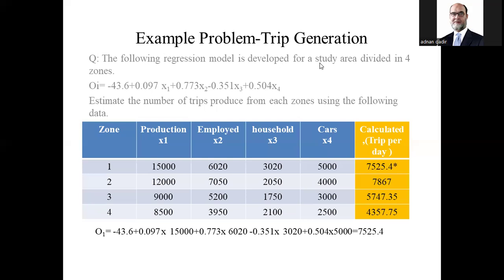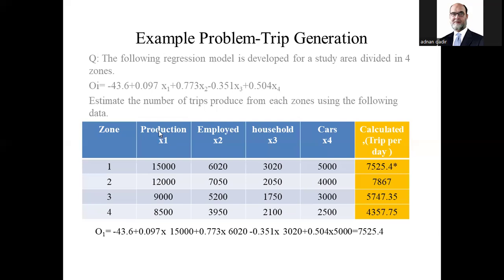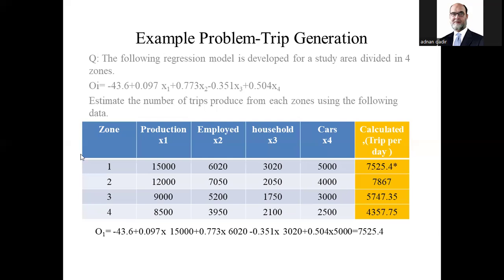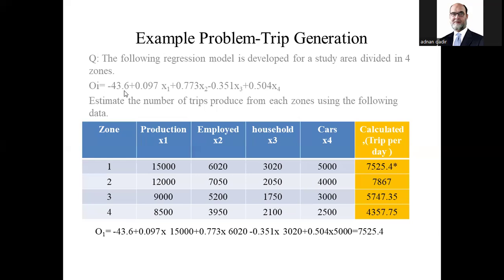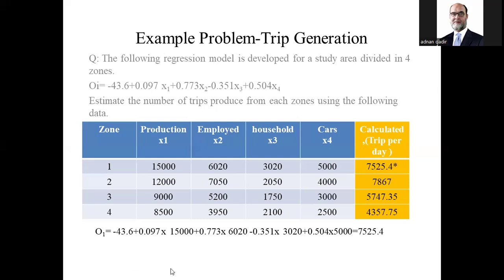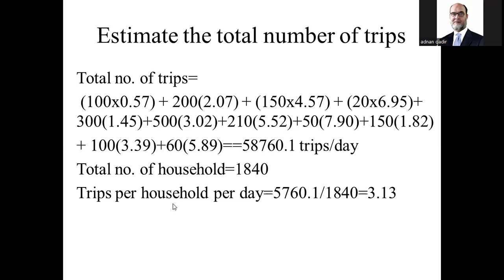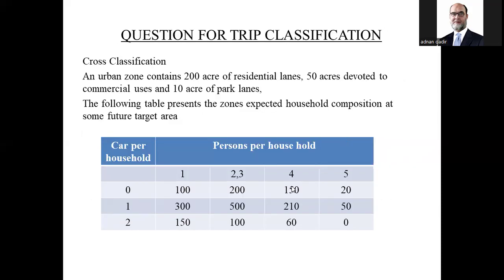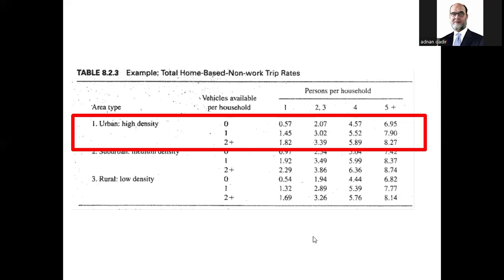Trip Generation Model | Solved Numerical Example for Transportation Planning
This video provides a solved numerical example on the Trip Generation Model, a fundamental step in transportation planning. Learn how to estimate the number of trips produced and attracted using data-based models such as linear regression or cross-classification. Ideal for civil engineering and urban planning students preparing for exams or projects.